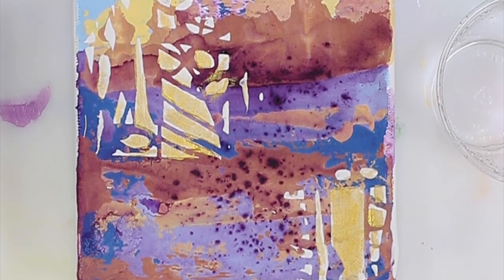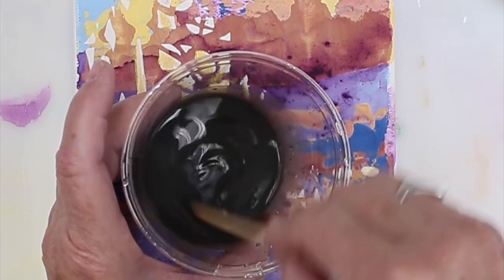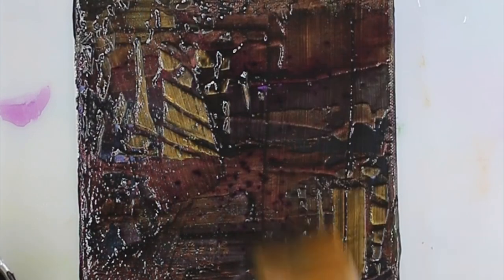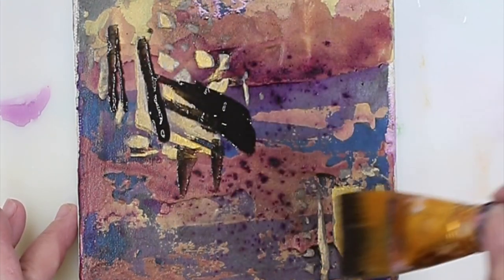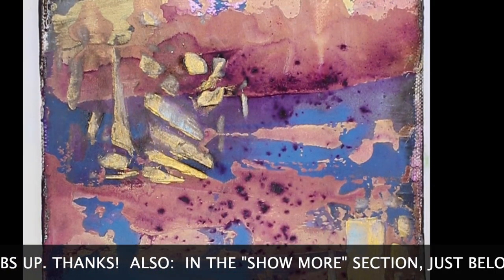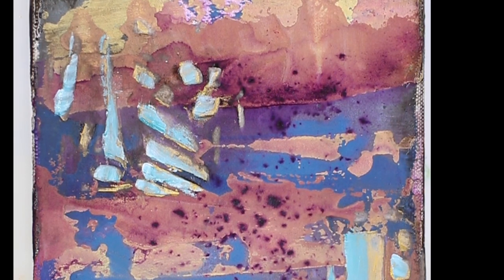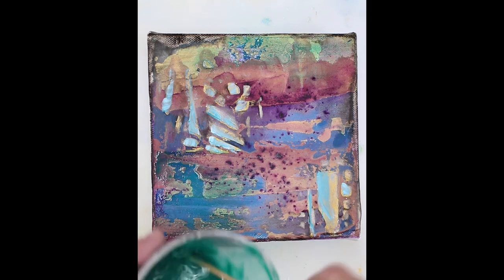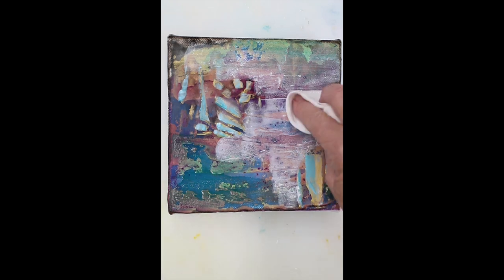How to Antique a Painting Demo #273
FINEARTAMERICA FOR PRINTS OF MY WORK

SUPPLIERS:
Some of my favorite Golden Paints - Look for Sales/Promotions!
Dick Blick Art Materials - once on the site you can find other colors
AMAZON Click on:
Liquitex Gloss Medium
Liquitex Acrylic Paint Link is to one color but all are available
Golden Acrylic Paint Link is to one color but all are available
Light Box/ photo studio
Flat wide brushes (Plaid) Brush
Pinstriper Brush
Mop Paint Brush
Palette Knives Knife for cutting foam
Constant Heat Roller Sealer
Packing Tape
Glass Cutter
T Square - large
4 mil Plastic Sheeting Rings
Hanging Wire- we use #5
3M Spray Glue

SOME FAVORITE COLORS White
Titan Buff Magenta
Alizarin Crimson
Yellow Ochre Blue
Viridian Green Hue
Hansa Yellow Medium
Cerulean Blue, Chromium
Dioxazine Purple
Cadmium Red Medium Hue
Napthol Red Light Yellow Medium Hue Cobalt Blue
Quinacridone Burnt Orange
Naples Yellow
Vat Orange
Van Dyke Brown
Ultramarine Violet